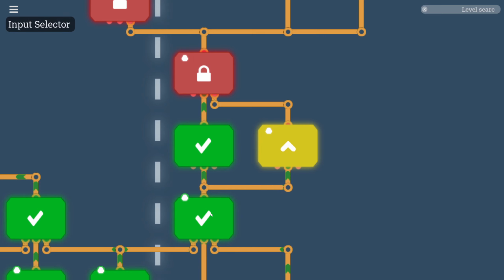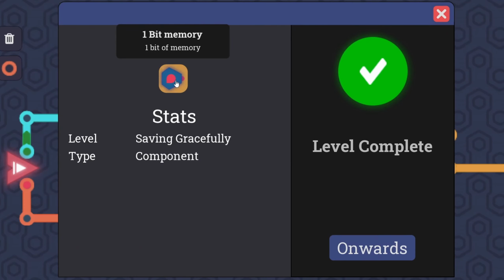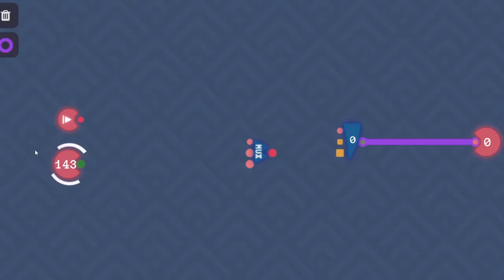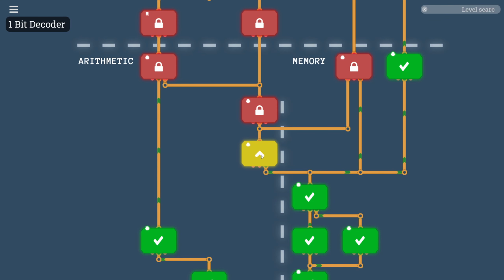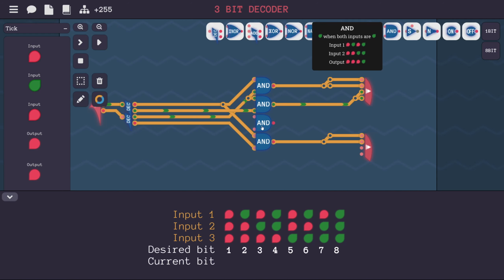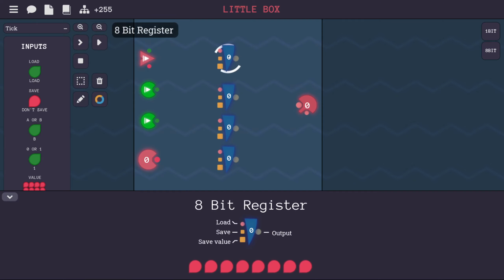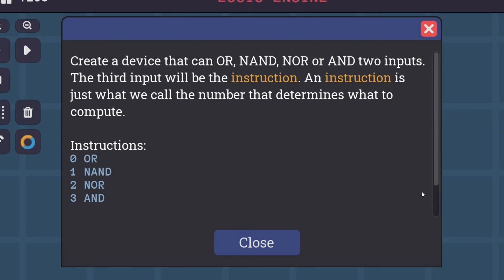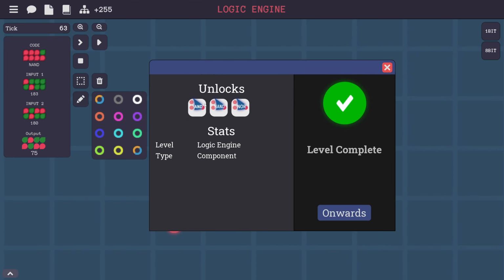How On Earth Do I Fit This Circuit in Such a Tiny Box?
Turing Complete Episode 5

Welcome to Computer Engineer Plays!

I am a computer engineering graduate, currently studying for my Master's degree in the subject. I enjoy playing programming and automation - type games, and hope I can provide some unique insights along the way.

Inspired by City Planner Plays and Real Civil Engineer.

In this video, I check out Turing Complete, currently in Early Access.

In Turing Complete, you have been abducted by an alien species, and you must prove your sentience by building a computer from scratch. If you fail, they will deem humanity as void of sentience, and eat you for food. Good Luck!

In this game, concepts such as Digital Logic, CPU Arithmetic, Memory, and Assembly programming are taught via simple puzzles that build upon one another. Learn how computers work by starting from binary 1's and 0's and going all the way to programming languages.